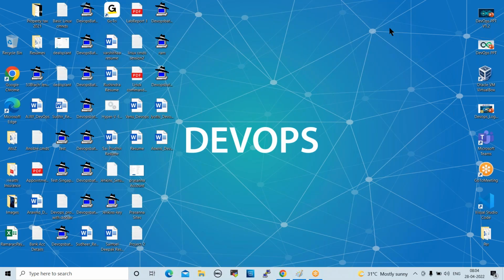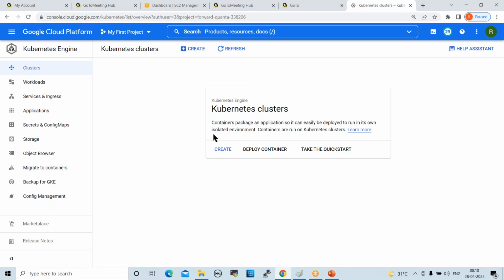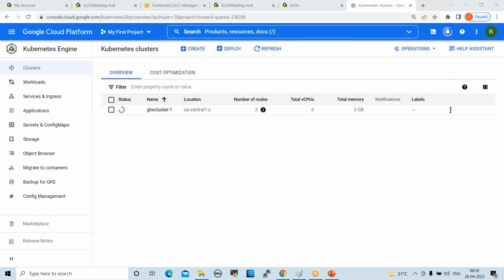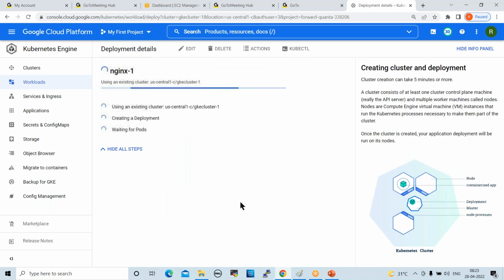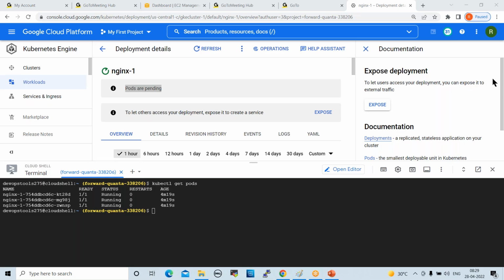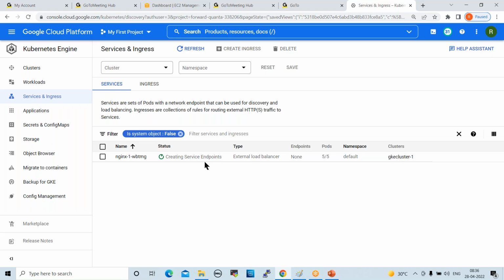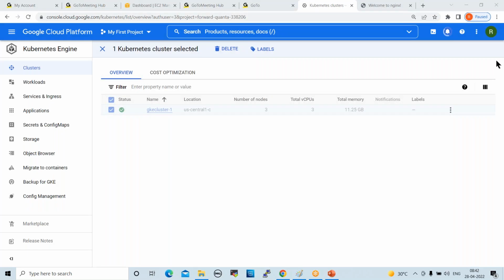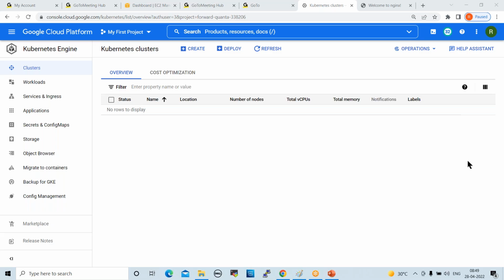April28 K8S Cluster GCP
K8S Cluster GCP